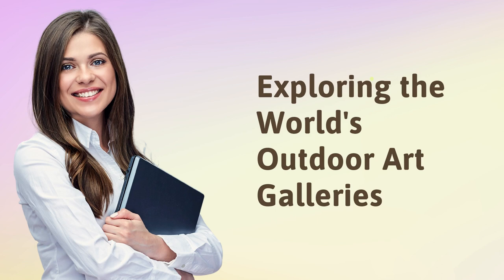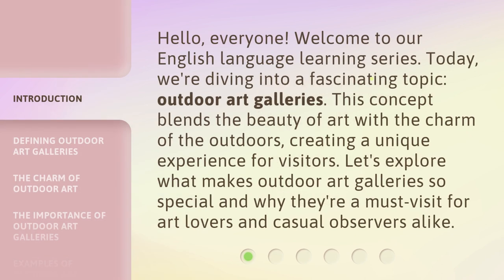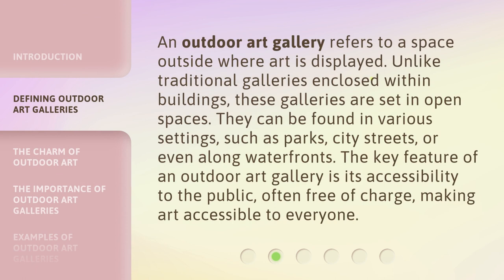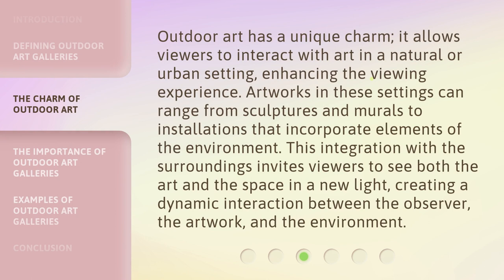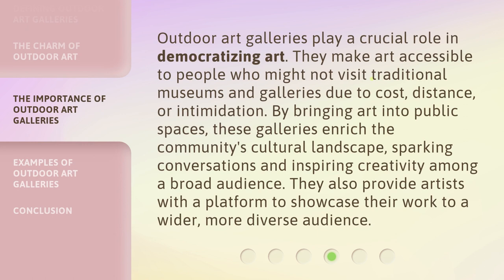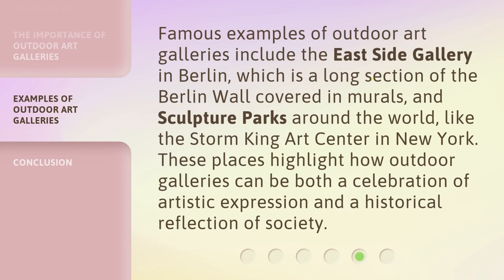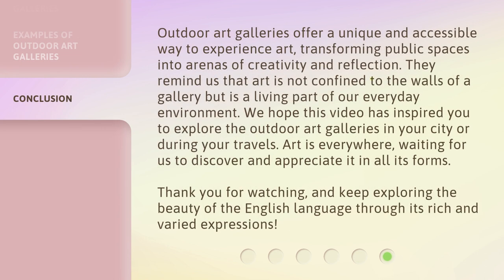Exploring the World's Outdoor Art Galleries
Artistic Adventures: Exploring Outdoor Galleries • Join us on a journey through the world's outdoor art galleries, where creativity knows no bounds and nature is the canvas. Discover the beauty and inspiration that awaits in these unique and breathtaking spaces.

00:00 • Introduction - Exploring the World's Outdoor Art Galleries
00:36 • Defining Outdoor Art Galleries
01:07 • The Charm of Outdoor Art
01:40 • The Importance of Outdoor Art Galleries
02:15 • Examples of Outdoor Art Galleries